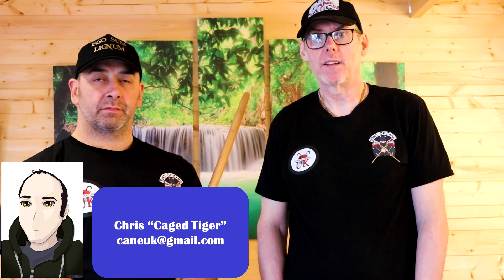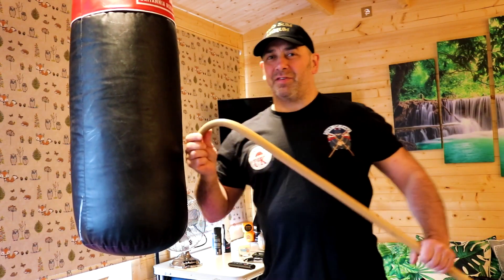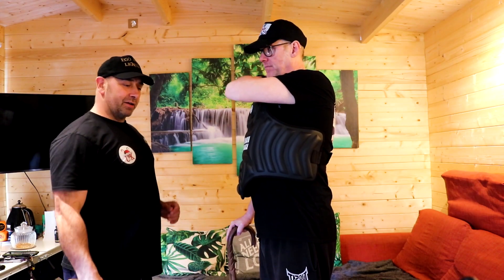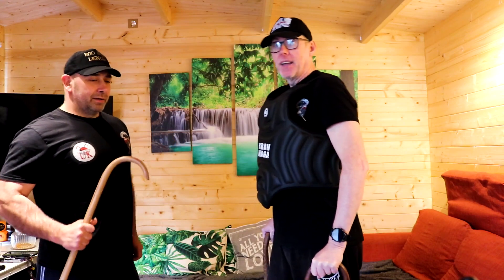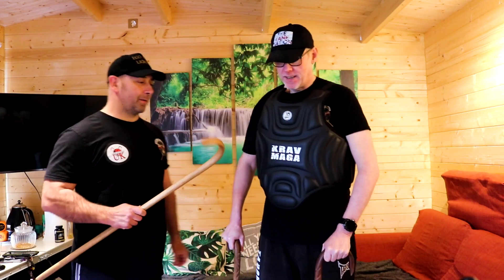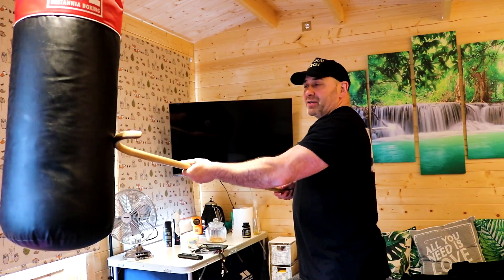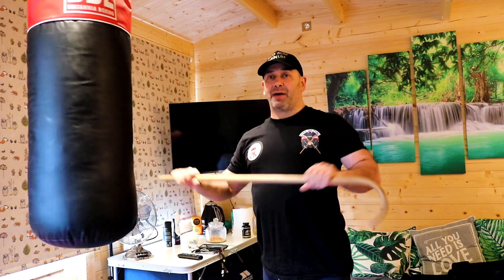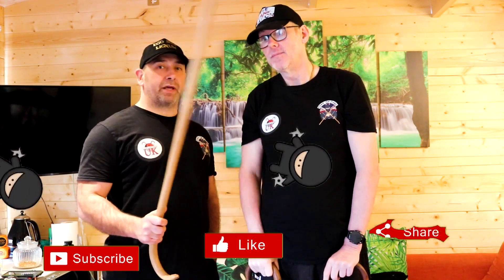Walking cane self defense the crook drag strike technique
On this video we look at a Simple technique thatuse the crook to both strike hook and drag.
Sons of cane. masters UK. From GM Mark Shuey's Cane Masters system. we hope you like it.
0:00 Intro
0:15 Breakdown of the technique
1:50 The technique
15:47 Outro

Here we on the channel look at using a walking cane for self defence using martial arts from different systems to improve your skill level.

Don't forget to drop us a line to let us know what you think. Remember Guys these are just techniques and we show a limited range of attackers and moves as to show them all would make the video 24 hours long. This is why we go to Dojo's and spend years training.